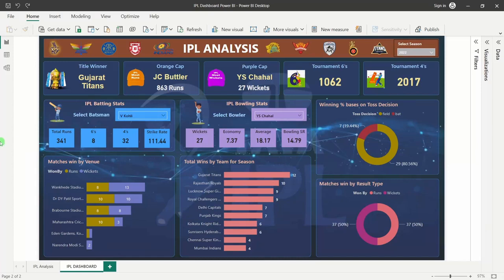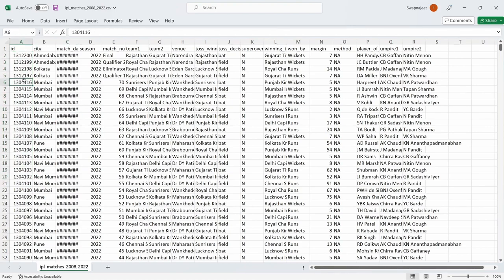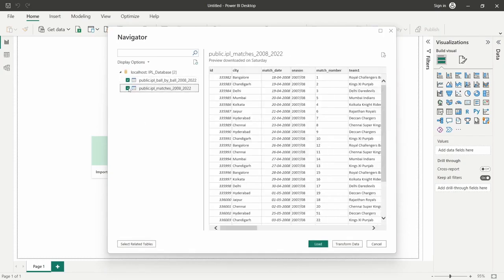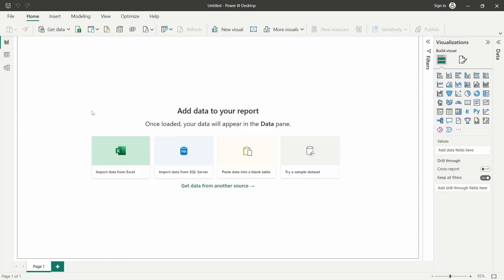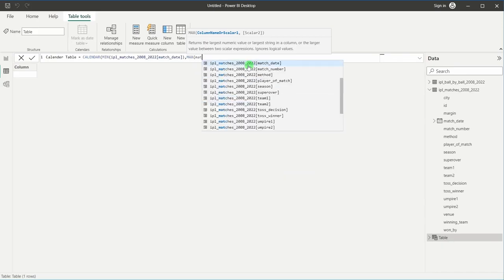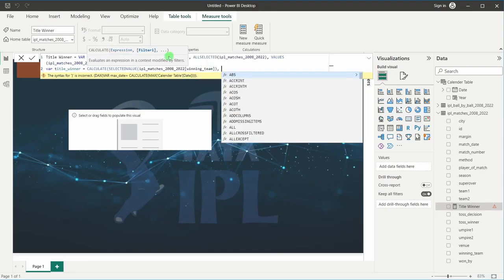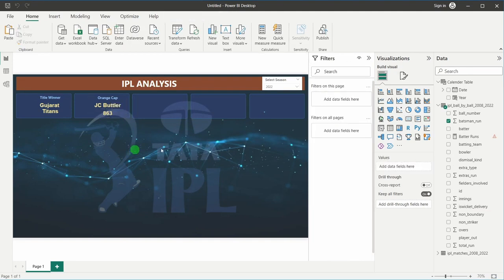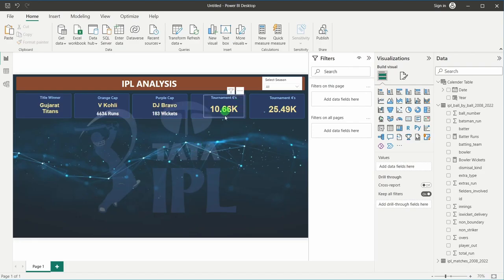IPL Analysis Dashboard END to END - Part 1 - Power BI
In this video you will learn how to connect Power BI to MS SQL Server DB and PostgreSQL DB

This video is specially made for beginners, intermediates, freshers, college students and recent pass outs. It will help in learning new skill.

Content
00:00 Intro to Dashboard
07:44 Steps in Project
10:05 Requirement Gathering
11:44 Stakeholders
12:43 Power BI functionalities you will learn
14:48 Import Raw data in PostgreSQL DB
28:07 Connect Power BI to PostgreSQL DB
32:57 Import Raw data in MS SQL Server
41:40 Connect Power BI to MS SQL server DB
45:21 Connect to Flat Files
47:36 Walkthrough data
54:05 Data Cleaning
58:41 Data Processing
01:02:02 Data Modelling
01:07:27 KPI Design

Power BI Topics Covered
How to connect Power BI to MS SQL Server and PostgreSQL DB
Data Modelling in Power BI